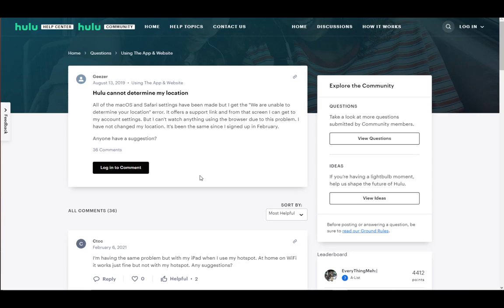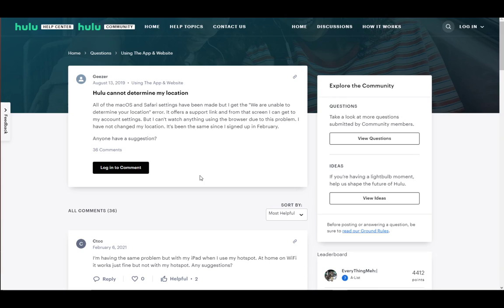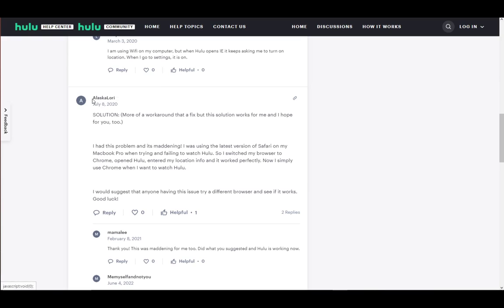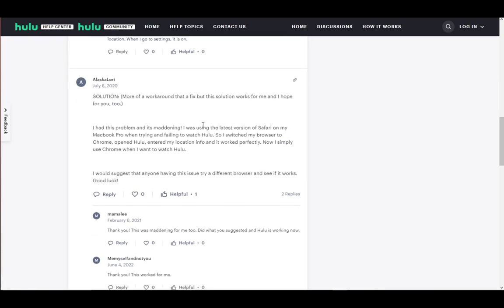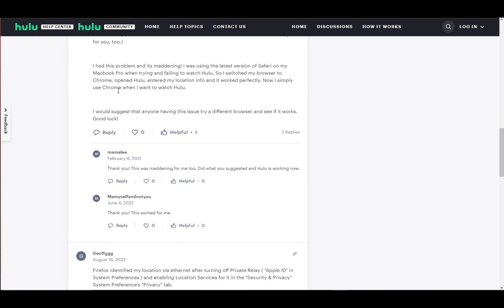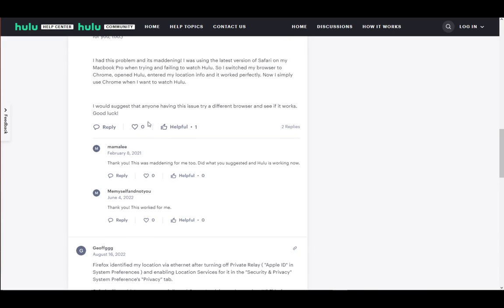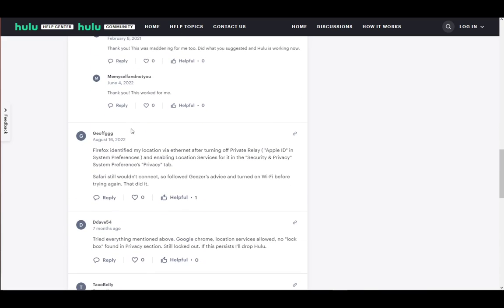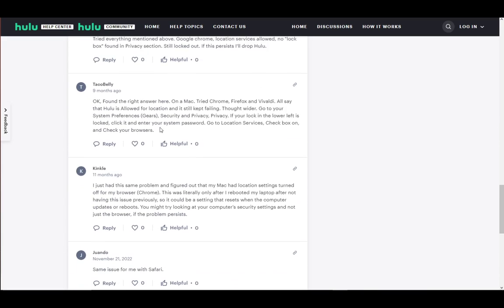How To Enable Hulu Location Services Tutorial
Today we talk about location services,enable hulu location services,how to enable hulu location services,hulu live tv